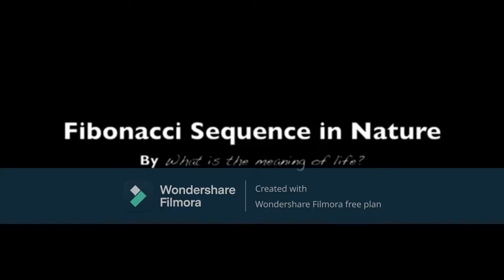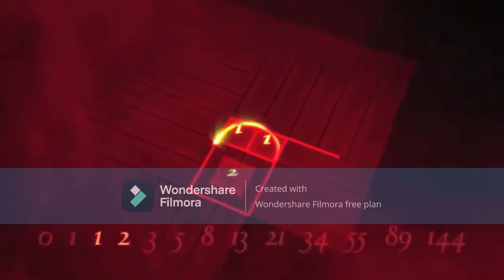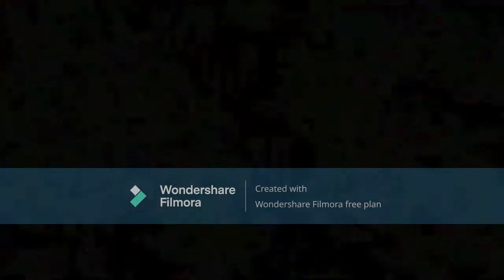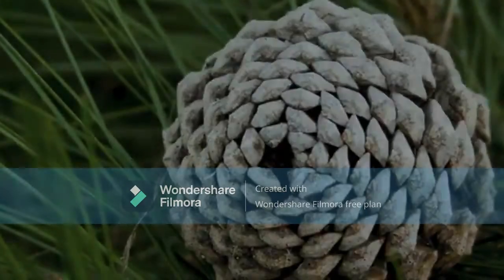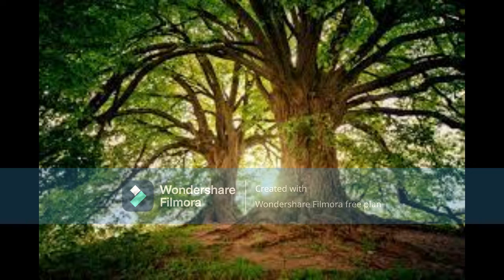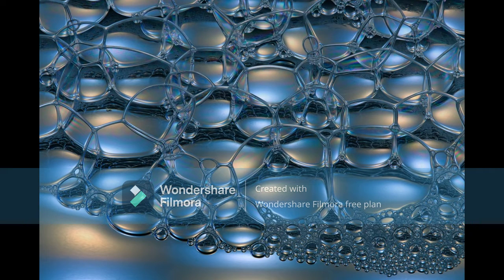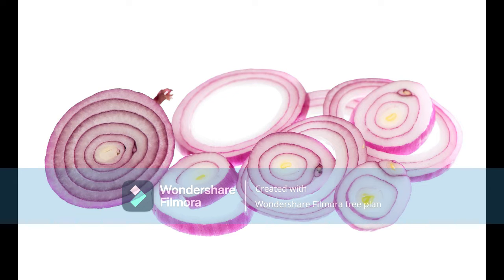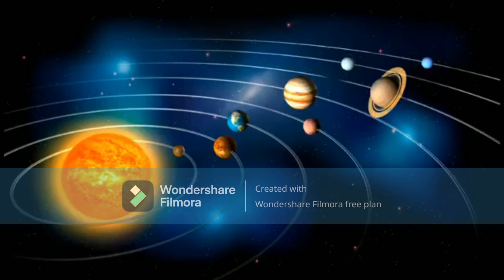Mathematics In Nature